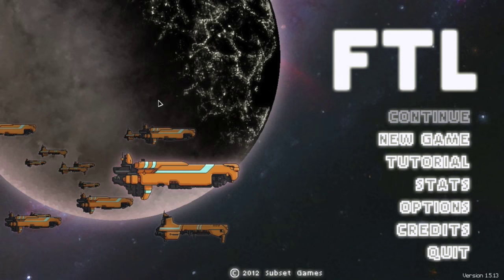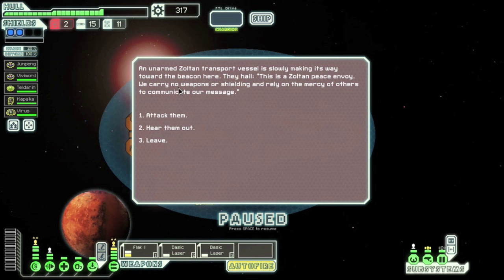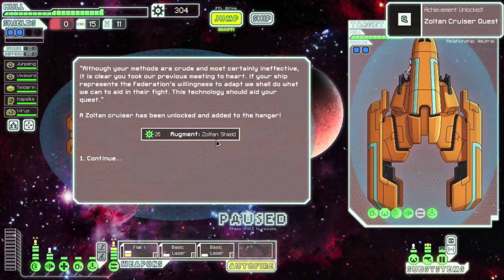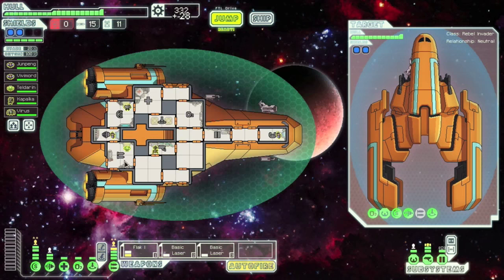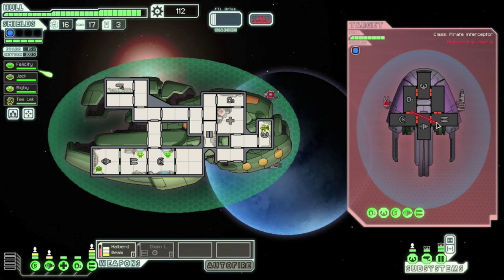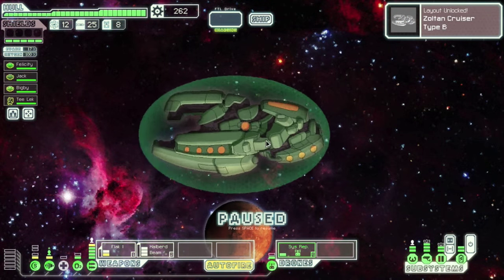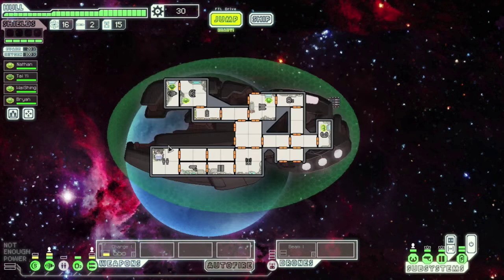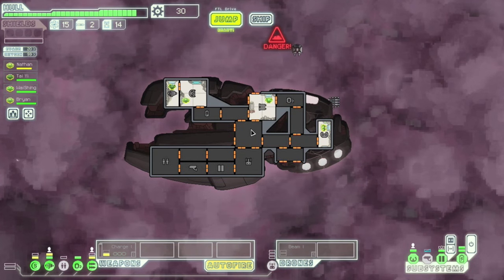How to unlock the Zoltan Cruiser (Types A, B & C)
Welcome back space explorers! Today we take a look at the Zoltan Cruiser, the first ship of many that has a series of events in order for you to unlock. I hope you learned something from this video, and be sure to check out the other FTL videos if you haven't already. Enjoy!